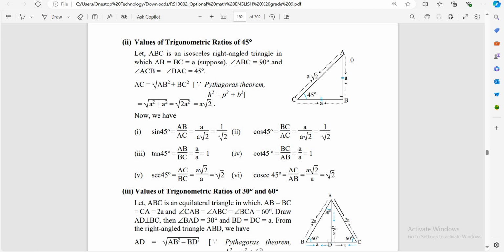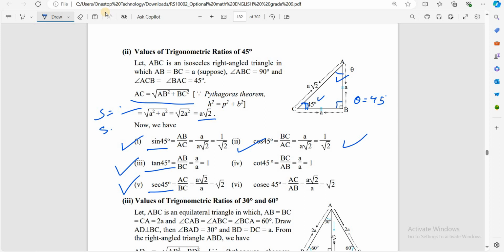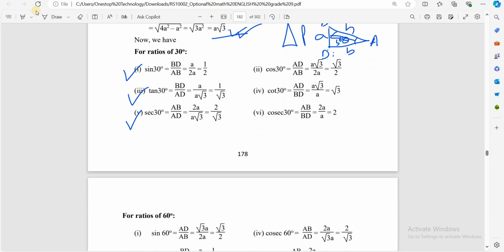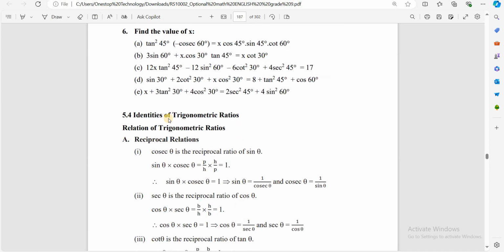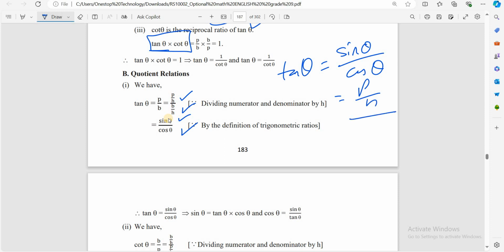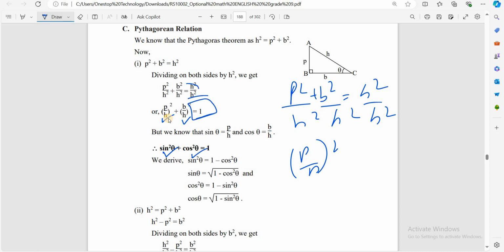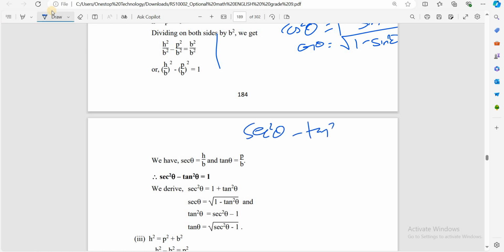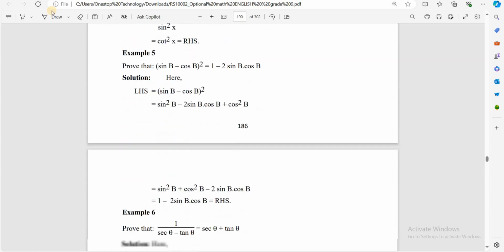Trigonometry Ratios II | OPT Math | Class 9